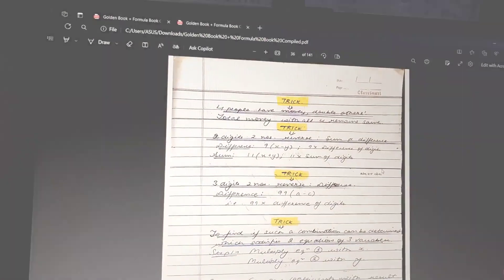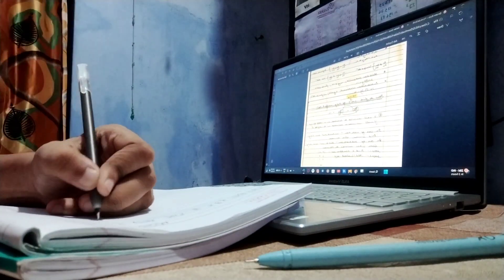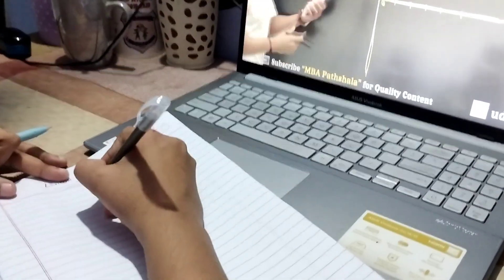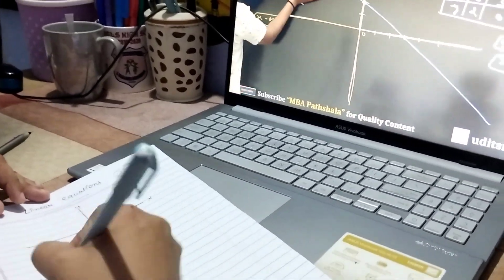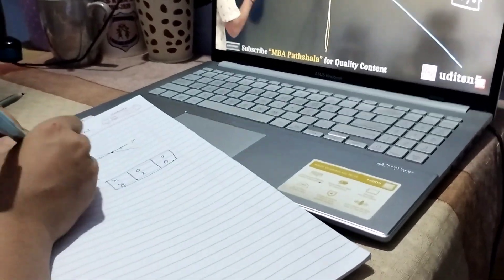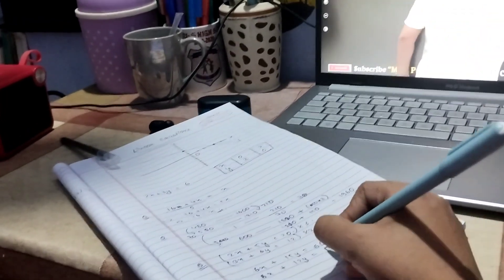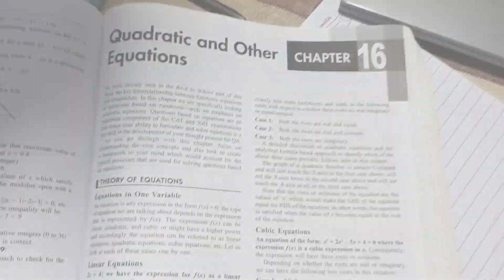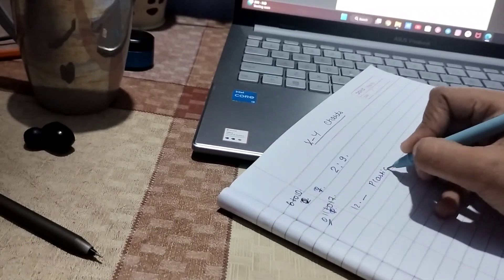Study Vlog 📚 | A Day in a life of CAT aspirant| Day 5 |CAT Exam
let's crack CAT Together with ‎@theAnanyadiariess

Arun Sharma DI book pdf

Arun Sharma VARC BOOK PDF

Arun Sharma Lr book pdf

  CAT 2024| CAT EXAM | CAT EXAM PREPARATION | study vlog | QUANTS FOR CAT | STUDY VLOG | STUDY WITH ME | Algebra

30 days challenge of completing arithmetic
MY COMPLETE QUANTS STRATEGY
COMPLETE QUANTS STRATEGY
QUANTS STRATEGY
QUANTS STRATEGY FOR 5 MONTHS
Quants strategy for cat 2024
QUANTS TIMETABLE FOR 5 MONTHS
QUANTS POSSIBLE IN 5 MONTHS FOR CAT
COMPLETE TIMETABLE
MY COMPLETE TIMETABLE
COMPLETE TIMETABLE OF CAT EXAM
COMPLETE TIMETABLE OF CAT 2024
arithmetic
Daily Routine of cat aspirants
life of cat aspirant
DAY 10
averages
PROFIT A X3ND LOSS
RATIO AND PROPORTION DAY 10
ARITHMETIC COMPLETION CHALLENGE DAY 10
MY LRDI STRATEGY
LRDI timetable
TIMETABLE LRDI
my dilr strategy
MY DILR STRATEGY
my lrdi strategy
lrdi cat preparation
dilr cat preparation
lrdi preparation vlog
lrdi tricks
LRDI PREPARATION STRATEGY
LRDI preparation strategy
lrdi of cat exam
lrdi cat2024
5 month to cat exam
percentages
Day 10 of challenge
Day 10 RATIO PROPORTION
Day 10 of arithmetic complete challenge in 30 days
quants
quantitative Aptitude
arithmetic strategy
CAT 2024
CHALLENGE WITH ME
STUDY TOGETHER
A day of life of CAT aspirant
A day in life of cat aspirant
Study vlog
CAT ASPIRANT
CAT 2024
CAT EXAM
STUDY VLOG
CAT ASPIRANT LIFE
6 MONTH CAT STRATEGY
6 MONTH CAT STUDY PLAN
quants strategy
cat preparation
cat study vlog
cat self preparation
dilr cat preparation
varc
dilr strategy average averages daily quantstrategy # routine
varc strategy